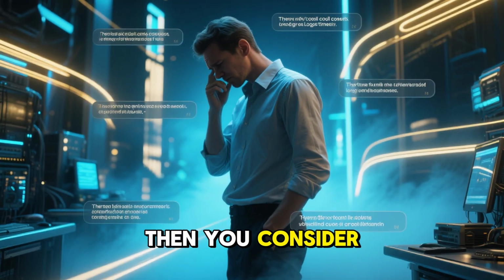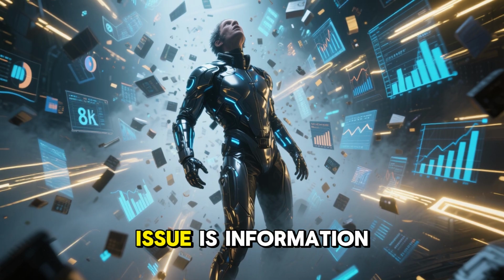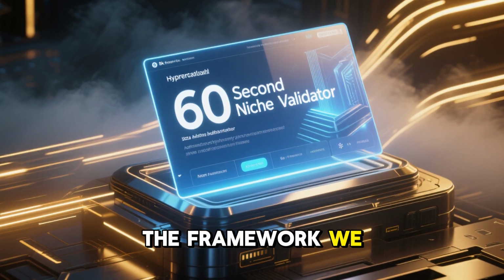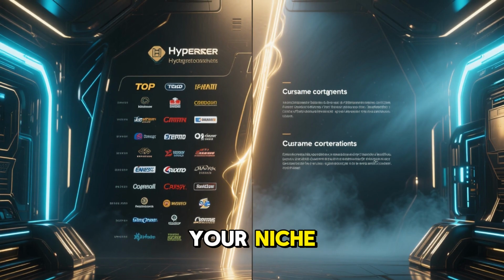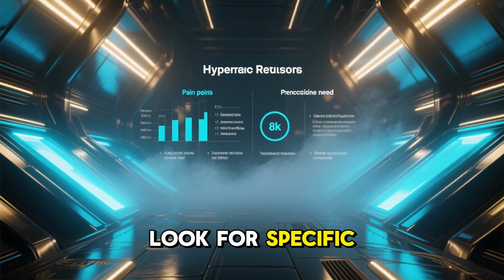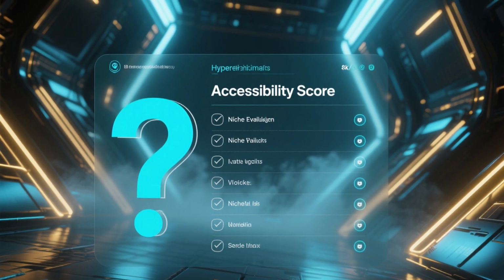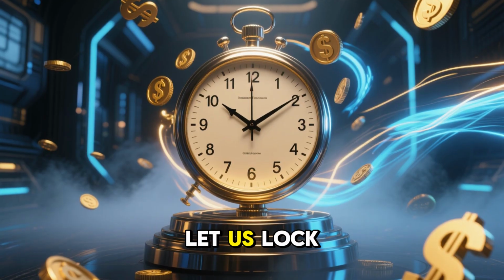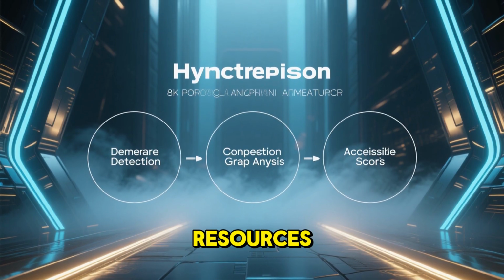AI-Powered Market Research: Find Your Next Niche in 60 Seconds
Welcome to KB BlueTree, where we explore how digital and online business are reshaping success in today’s fast-moving world. Our main focus is helping you understand the future of business strategy—emerging models, tools, and opportunities that can fuel growth—but we also dive into entrepreneurship, e-commerce, marketing, automation, and the habits of high-performing digital leaders. Whether you are looking to launch a profitable side hustle, scale your online brand, or adapt to the way technology is transforming business, this channel is for you.